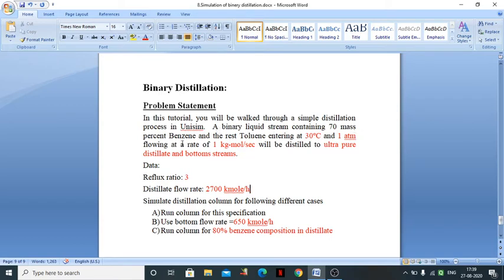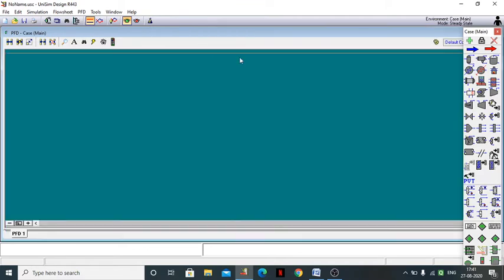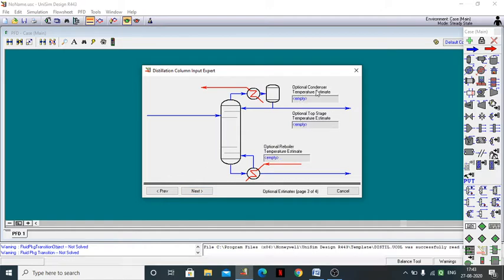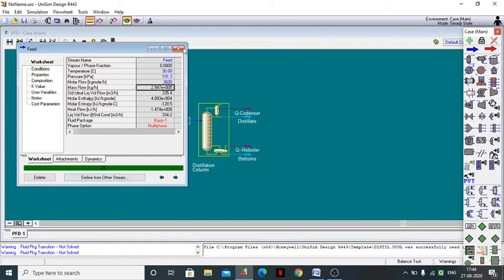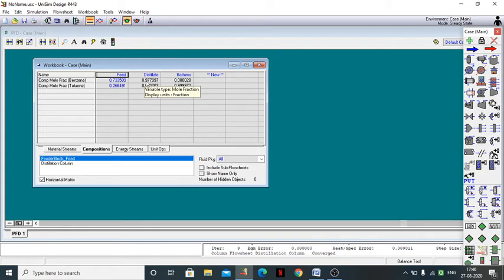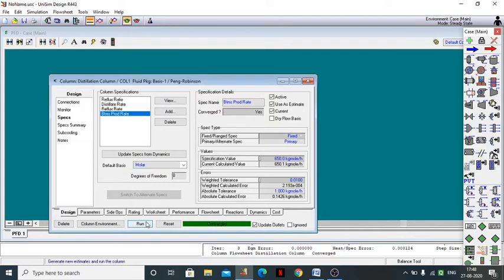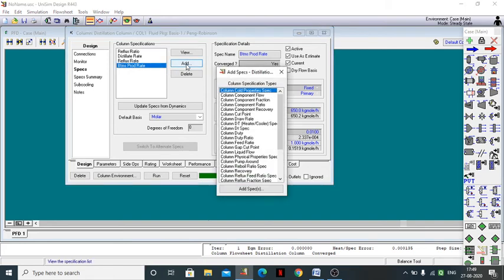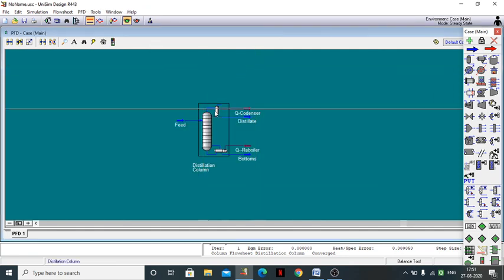Simulation of binary Distillation using Unisim.